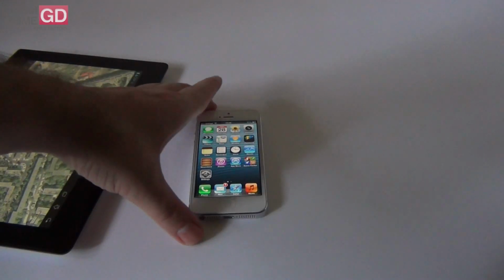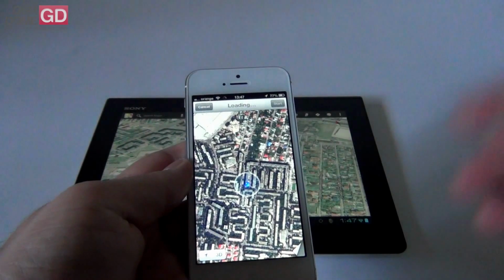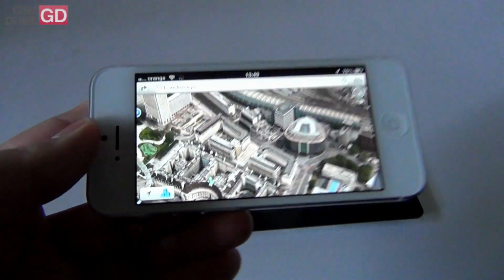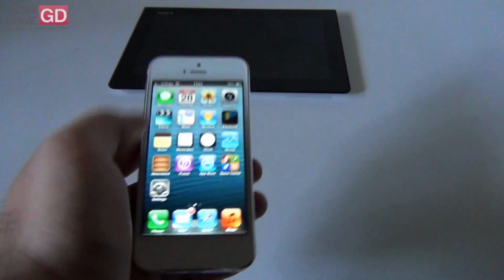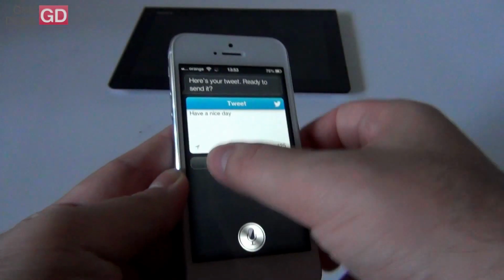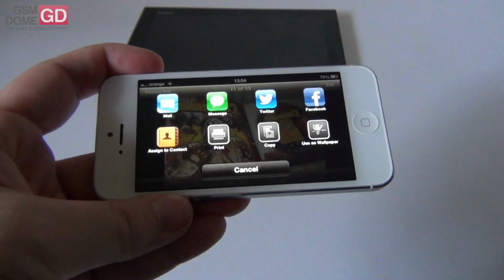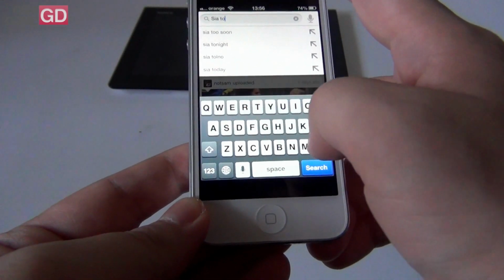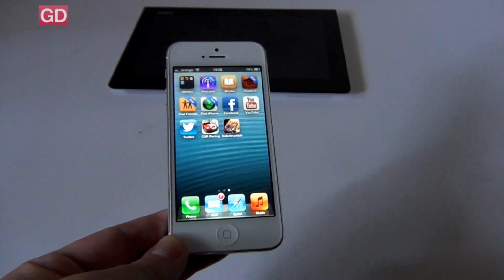iPhone 5 Preview & Apple Maps Versus Google Maps - GSMDome.com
GSMDome.com does a rundown of the iPhone 5 features, previews the handset and compares Apple Maps with Google Maps.